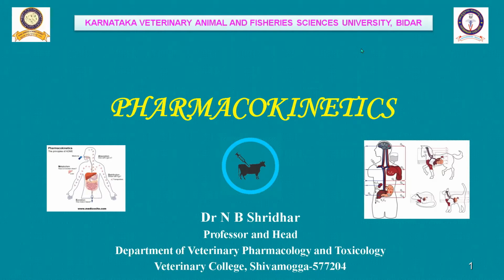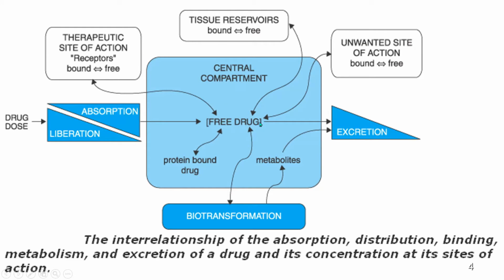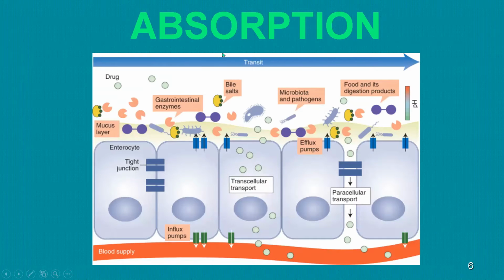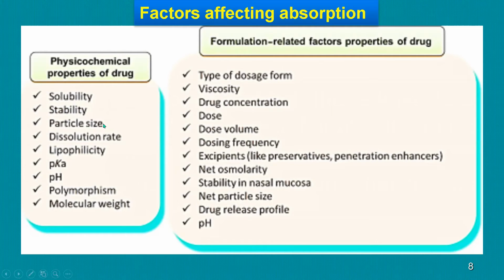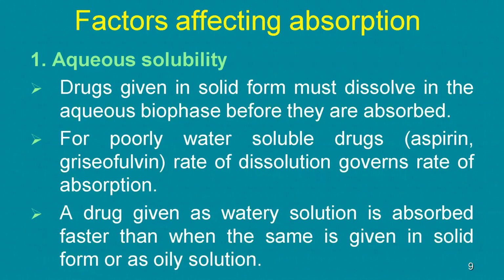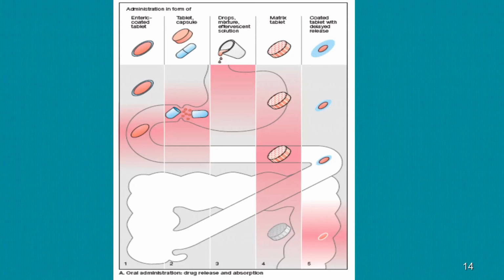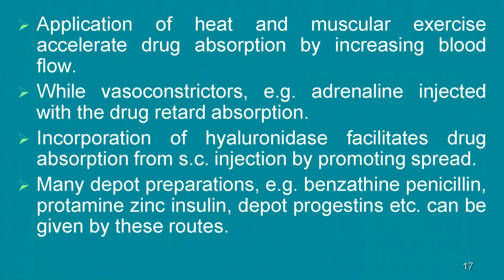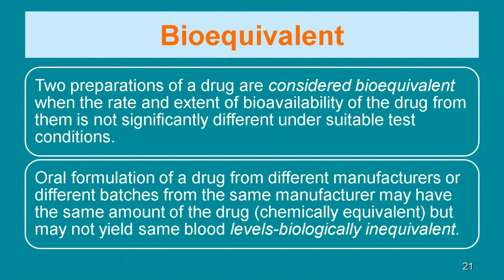Introduction to pharmacokinetics PG Dr N B Shridhar